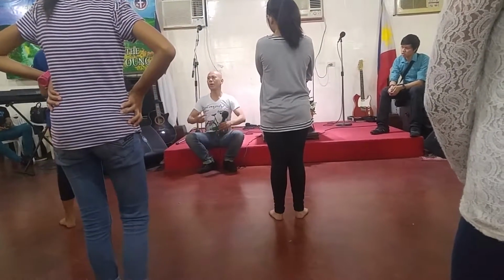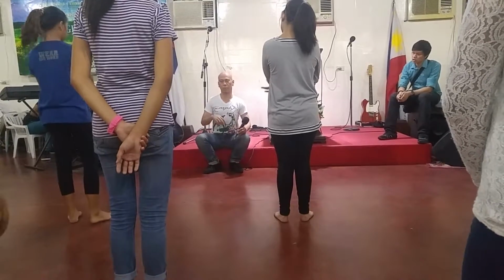Dance Workshop with Uncle Sam 1